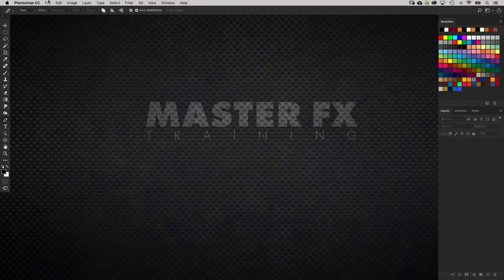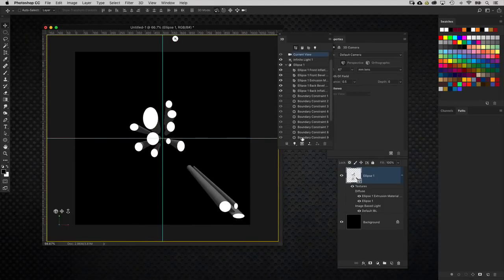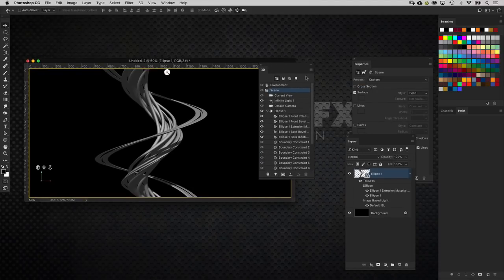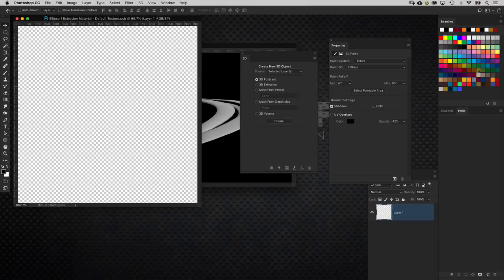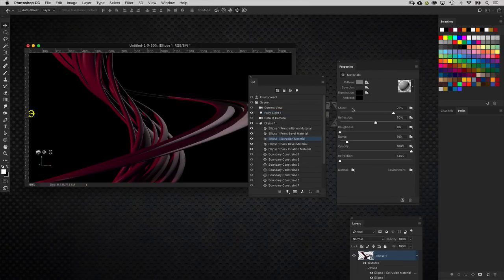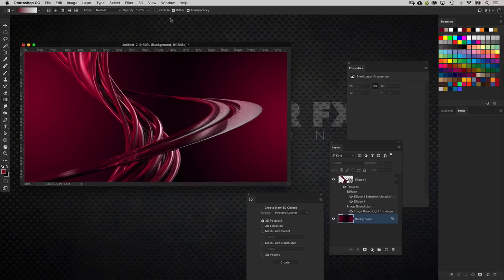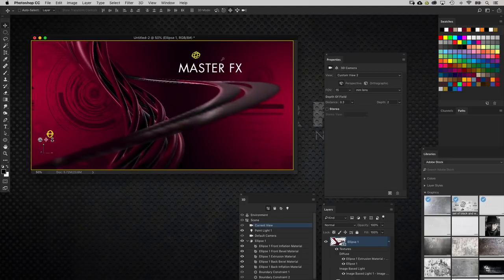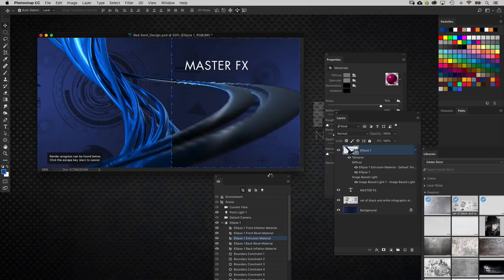Abstract 3D Extrusion in Photoshop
Use simple 2D shapes into abstract 3D art.